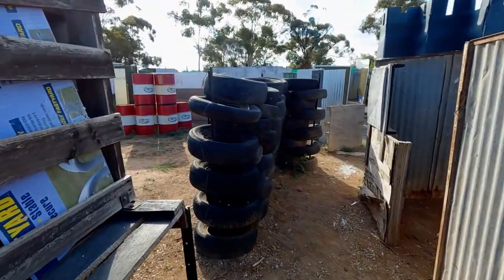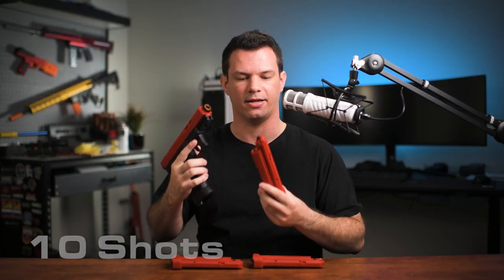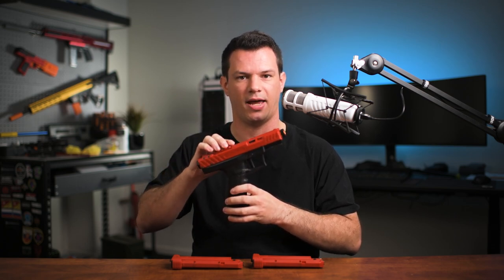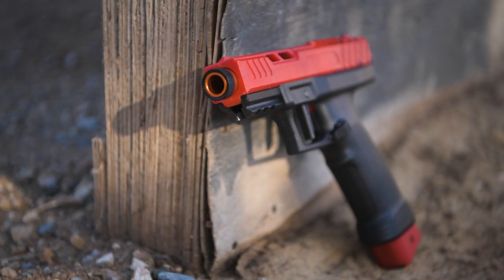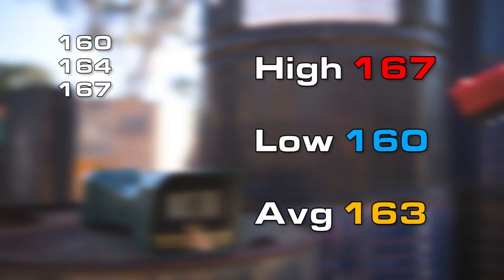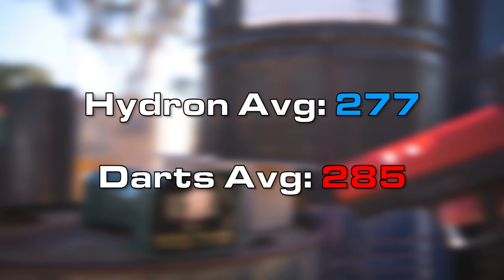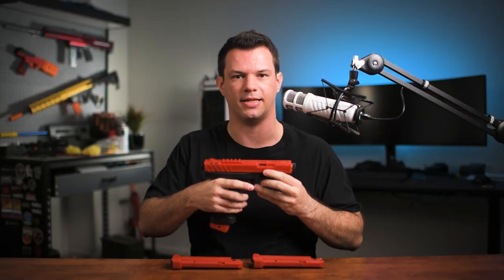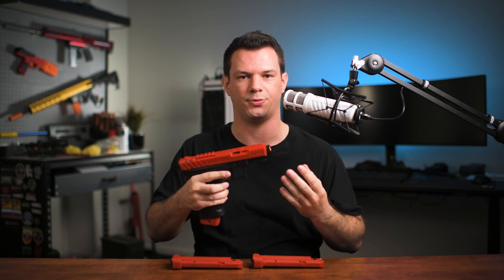Milsig HR3: A 290fps Semi-Auto Nerf Pistol!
In this video I take a look at the new Milsig HR3 Nerf pistol. It's powered by CO2 and can hold 10 of Milsig's own Hydron rounds in the magazine. It can also fire standard Nerf darts from the barrel.

Video includes overview, chrono test, accuracy test and gameplay!

0:00 Intro and Overview
4:11 Chronograph
6:08 Accuracy Test
7:54 Conclusion
8:27 Gameplay